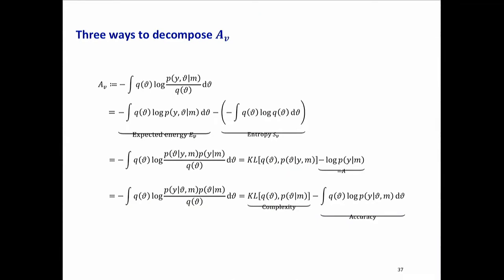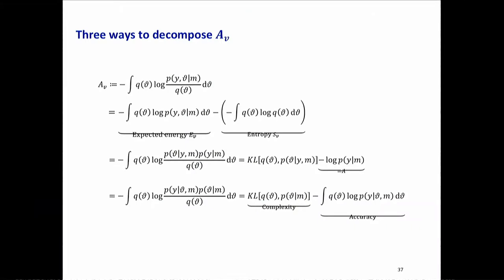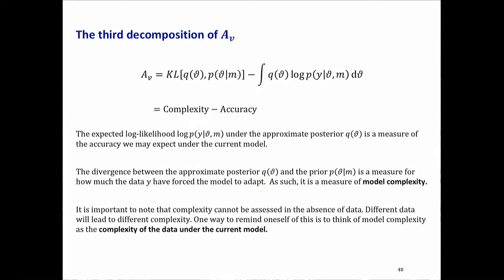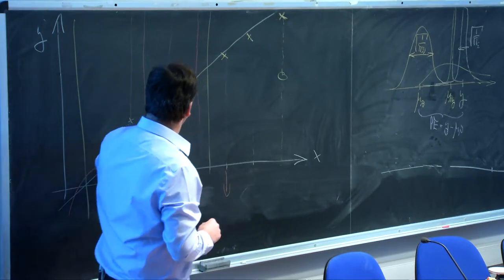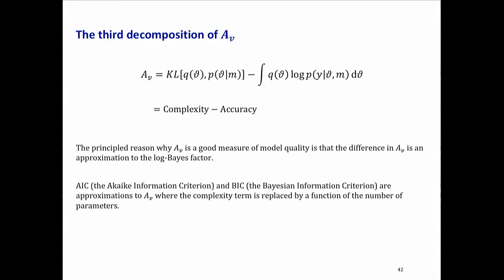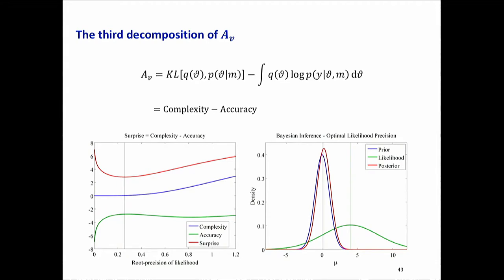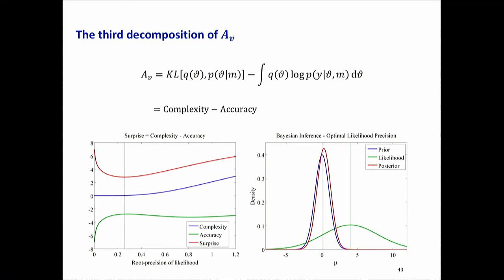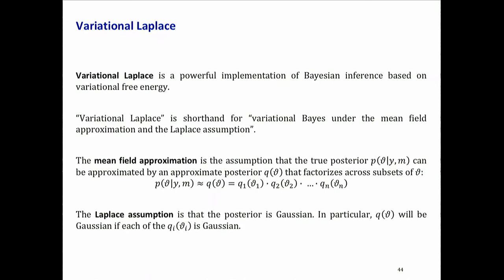Hierarchical Inference 2 - Part 2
Speaker: C. Mathys (SISSA)
2018_02_26-11_15-smr3189_B